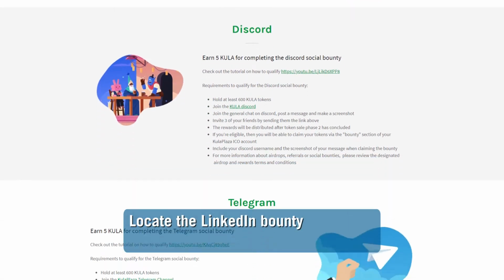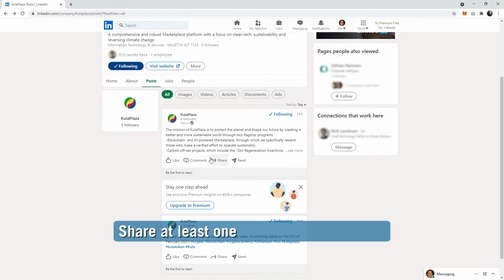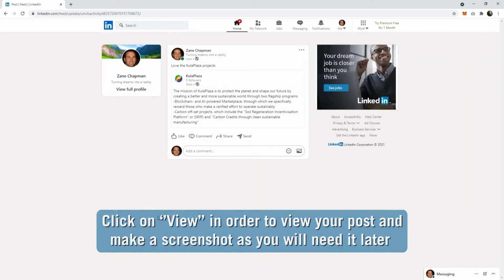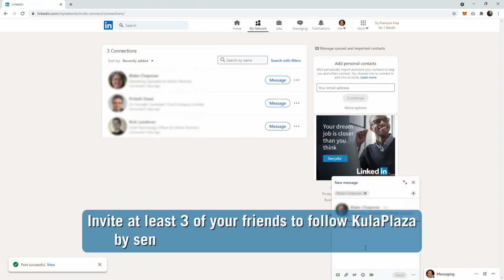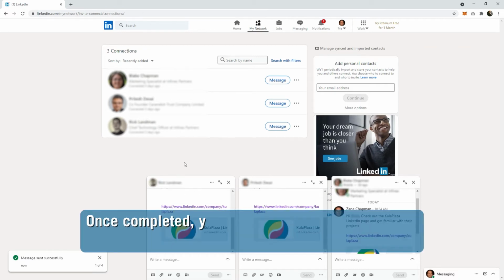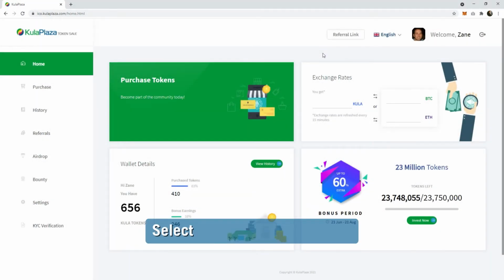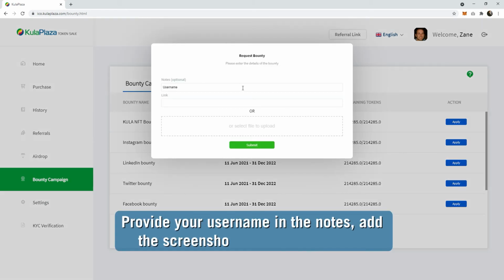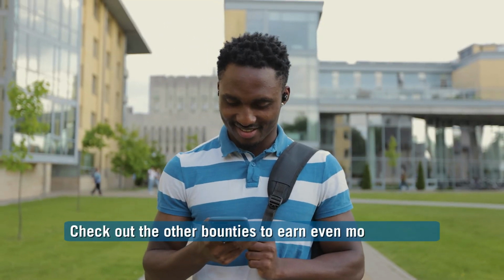LinkedIn Bounty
Tutorial on how to complete the KULA LinkedIn social bounty